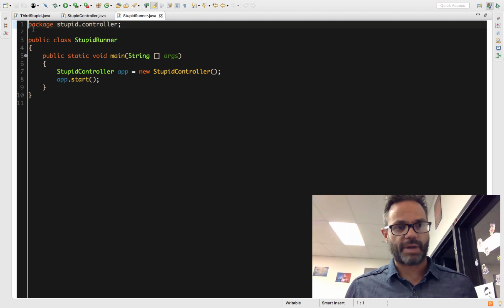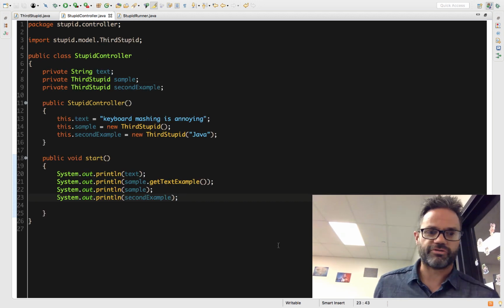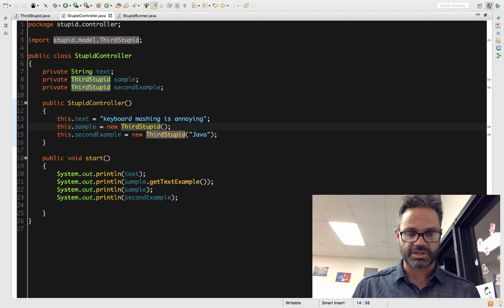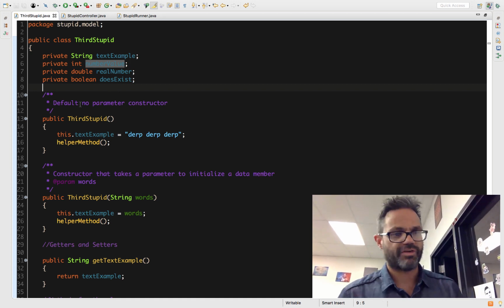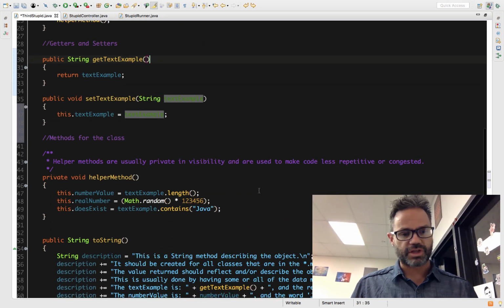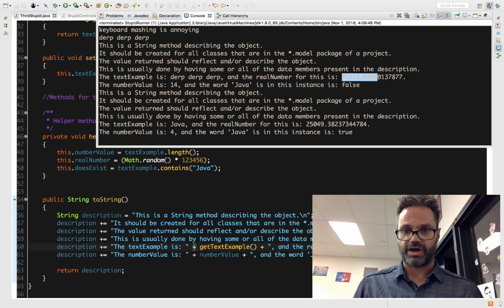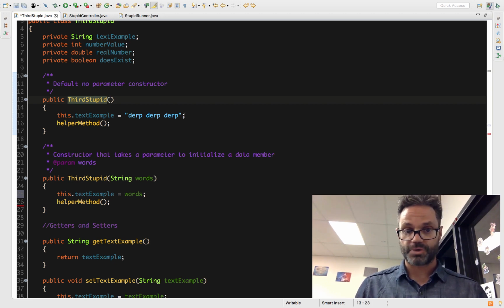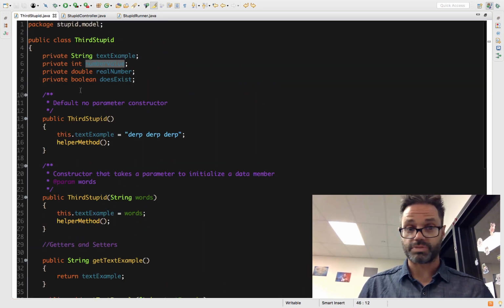Java Basics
Covering the Java basics in a small project using the MVC structure with console output. Demonstrates using a helper method as well as the impact of a toString method in a class.

Table of Contents:

02:12 - Inside the main method
03:51 - The Controller class
04:42 - Declaration Section
05:50 - Constructor
07:36 - missing new on a constructor
08:49 - Model package Object
09:37 - Boolean naming tricks
10:01 - No parameter constructor
10:12 - Helper method for constructor
10:35 - Use of this. to refer to current object
11:33 - Getter example
11:47 - Setter example
12:38 - incorrect assignment warning
13:03 - Helper method
13:56 - Comment out toString to show why
18:45 - Code Trace